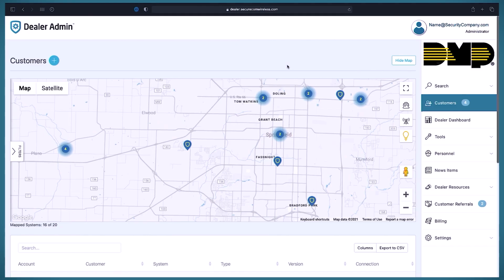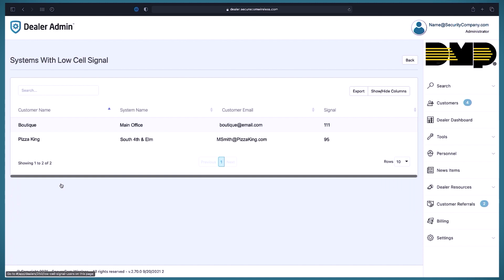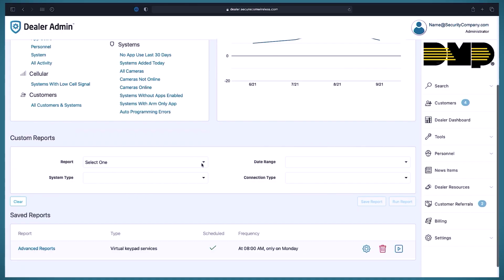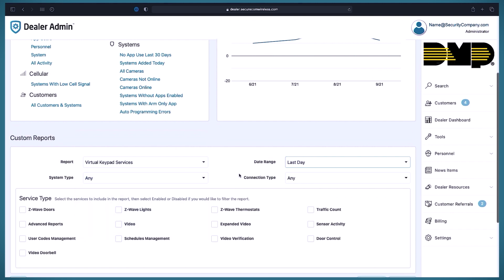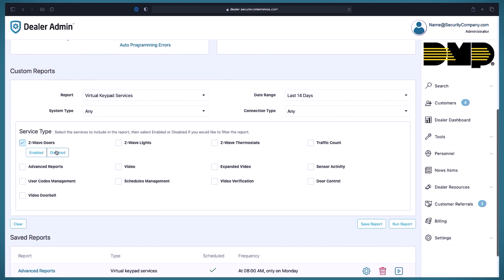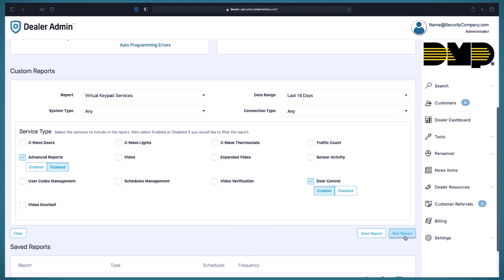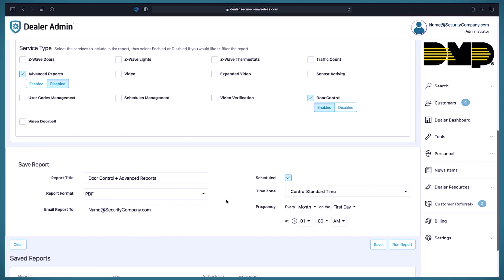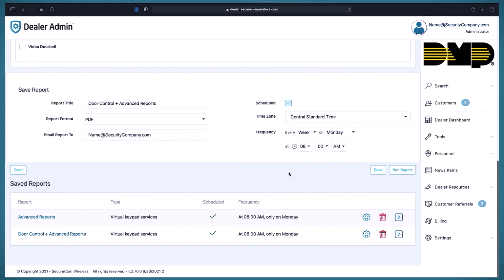How to Use Reporting & Analytics on Dealer Admin™